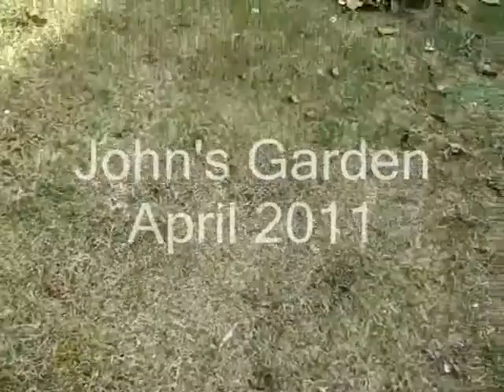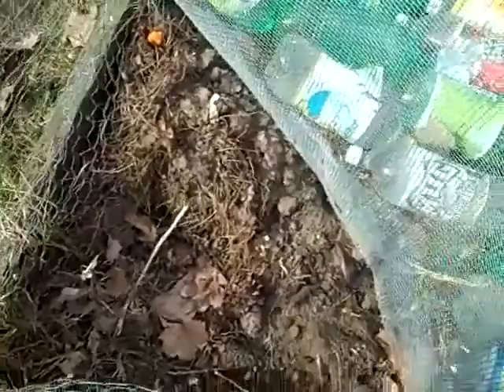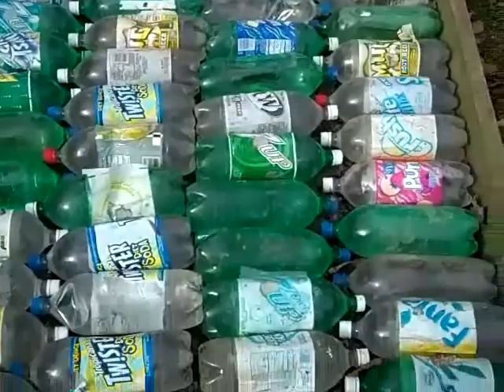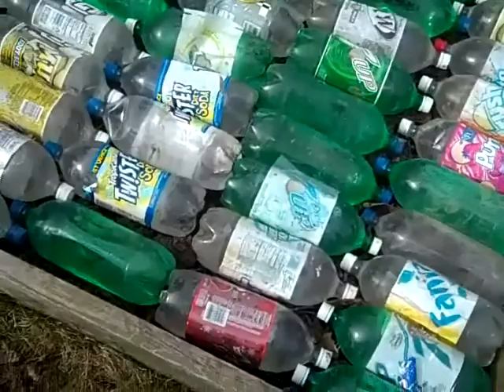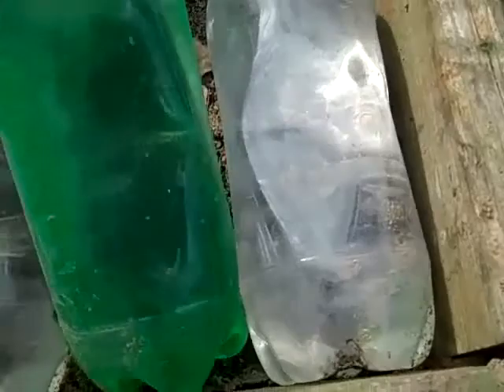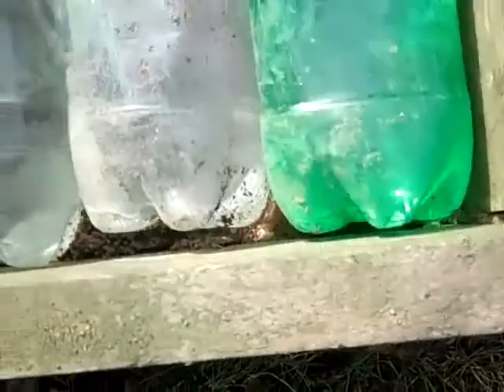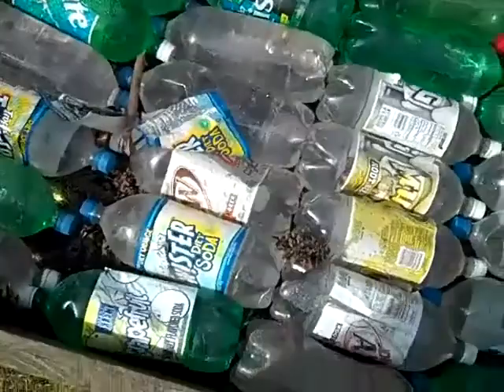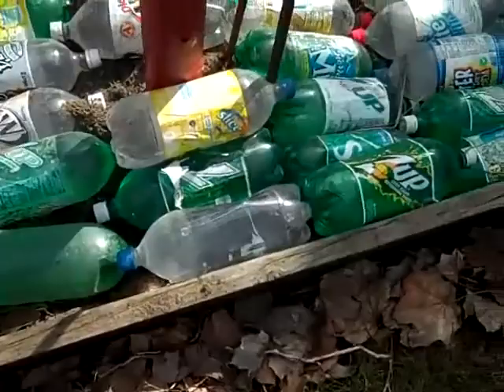It's Spring a short film by John Billings